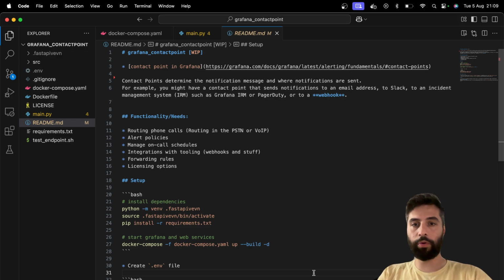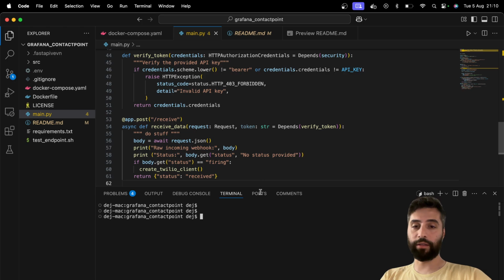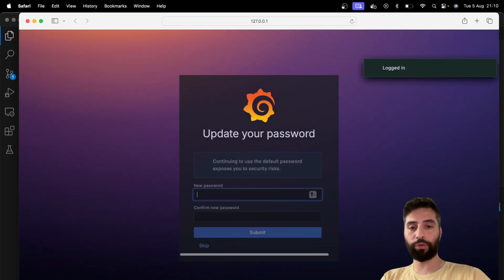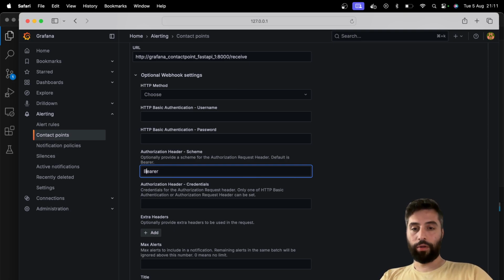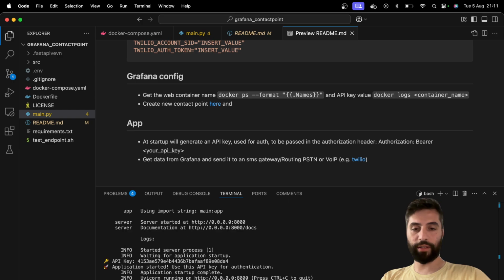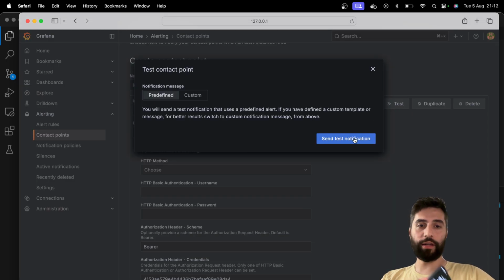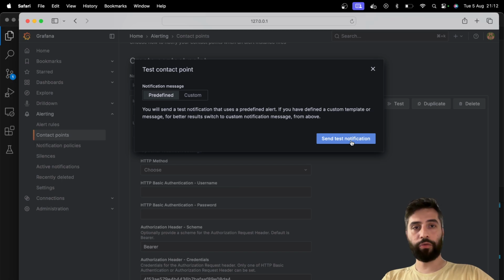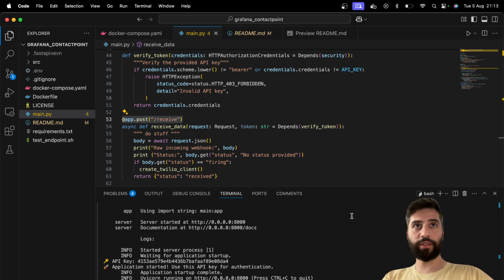Grafana webhook Contact point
Grafana webhook Contact point implementation with Twilio.